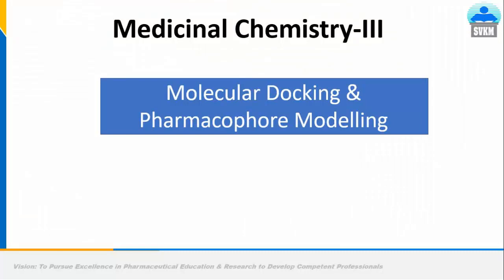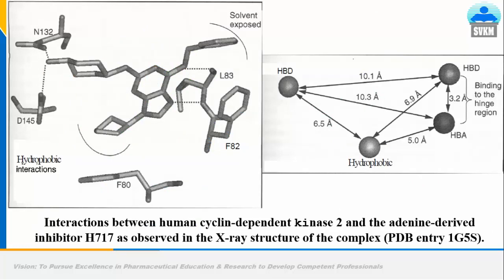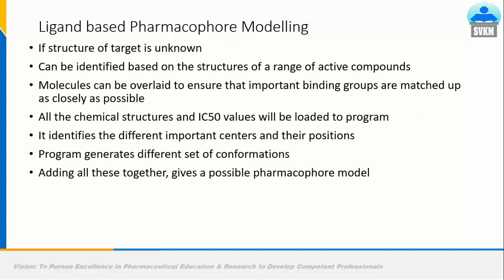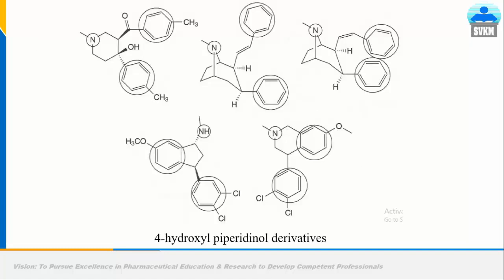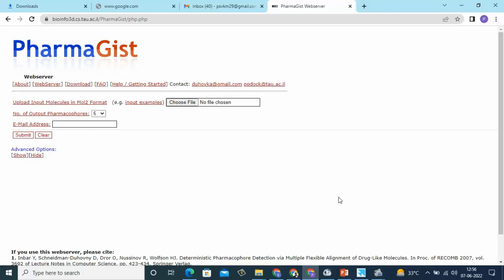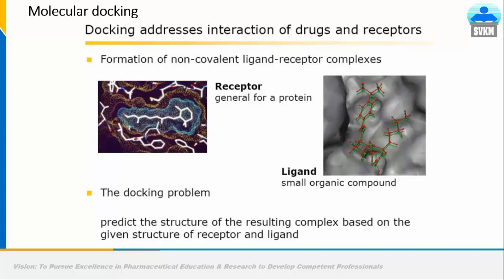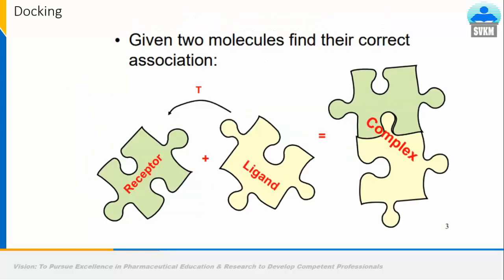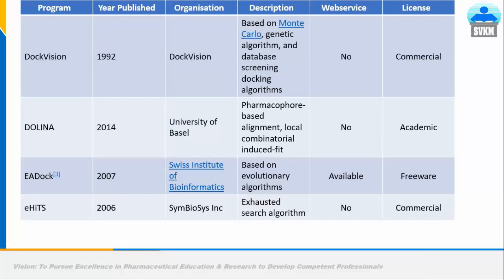Pharmacophore Modelling and Molecular Docking | PharmaGist | PyRx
The video explains basic concept of pharmacophore modelling and molecular docking.